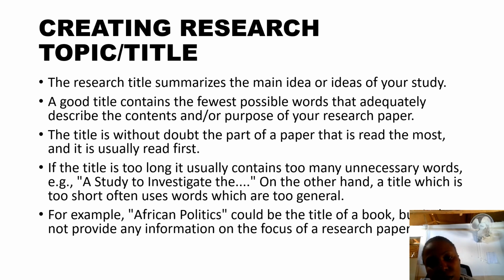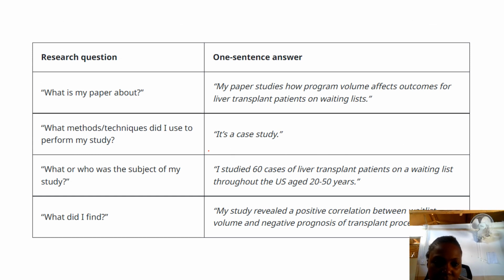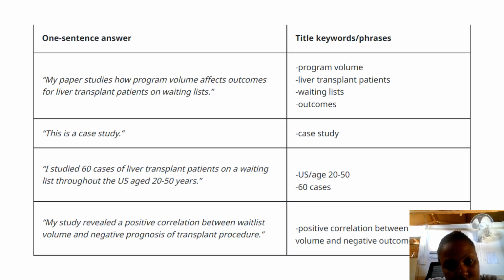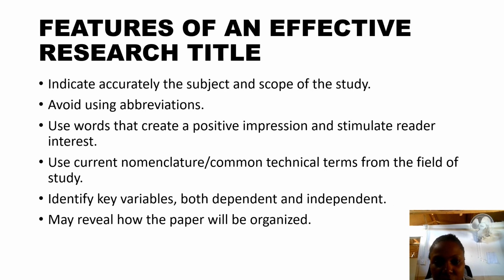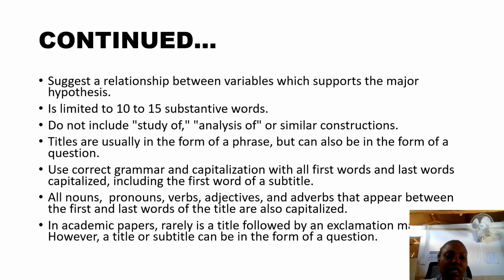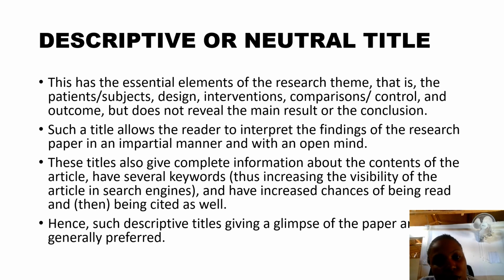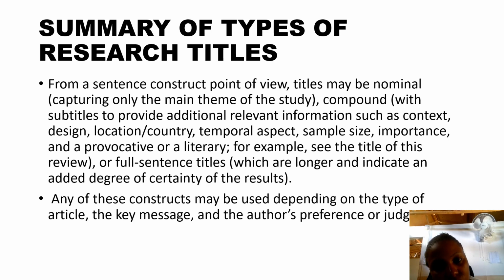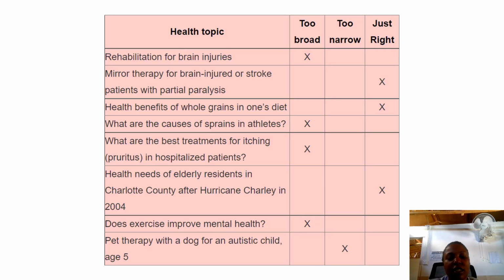ACTION RESEARCH - CREATING RESEARCH TITLE OR TOPIC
The presentation provides an outlook on the topic of Action Research. It explains how to create a good research title or topic.